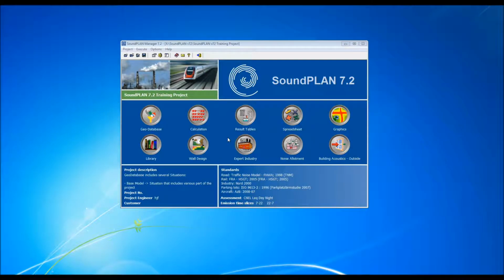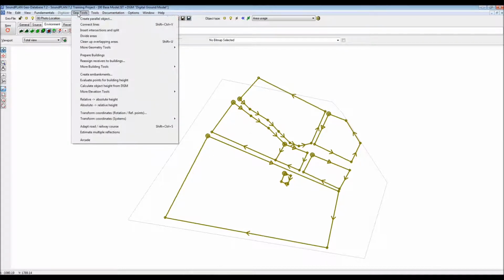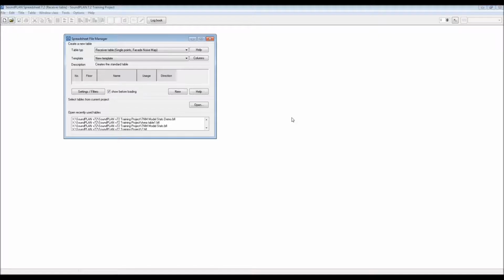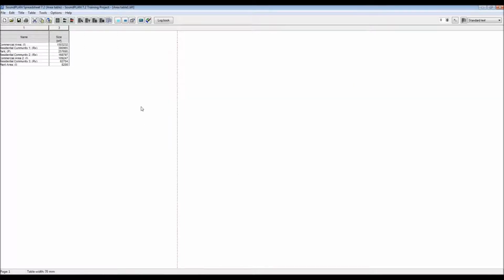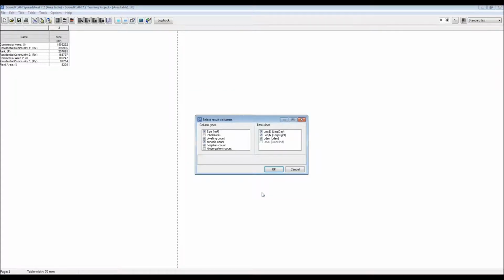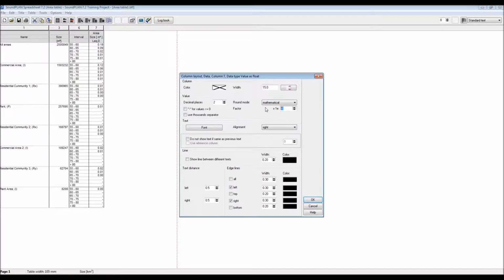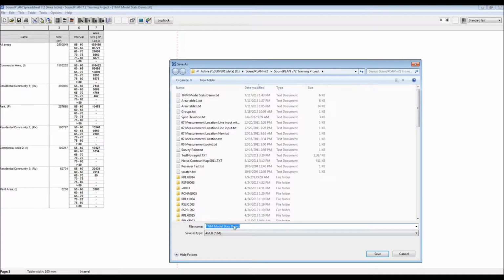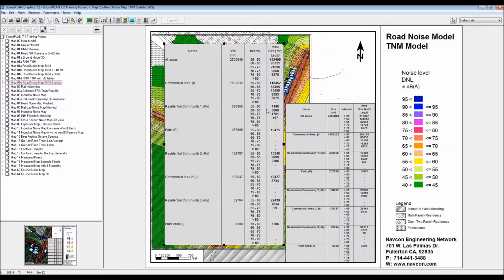SoundPLAN Area Statistic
Statistic Assessment of Contour Maps - in this example Grid Noise Map Data